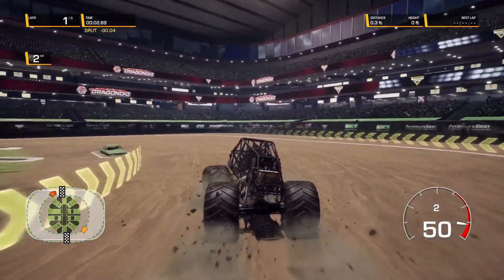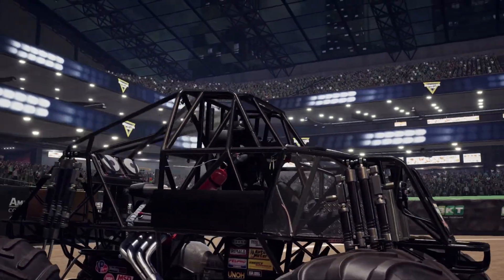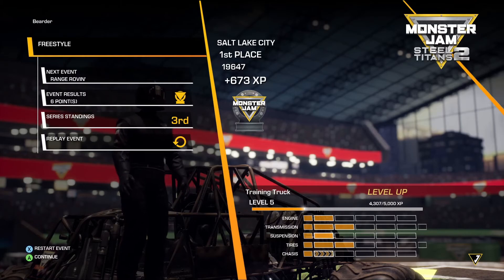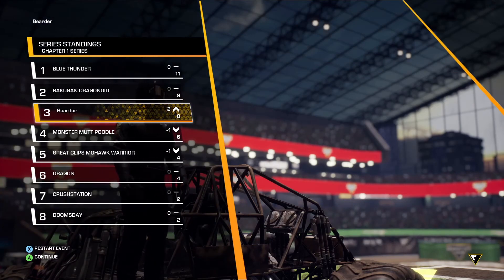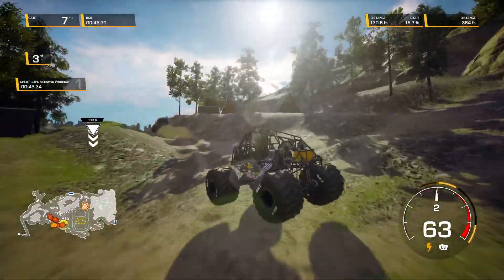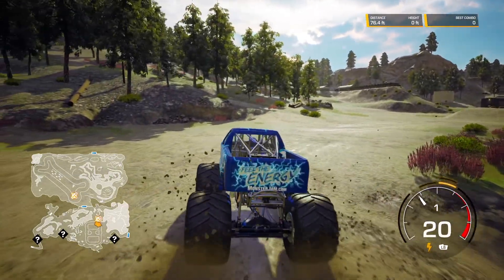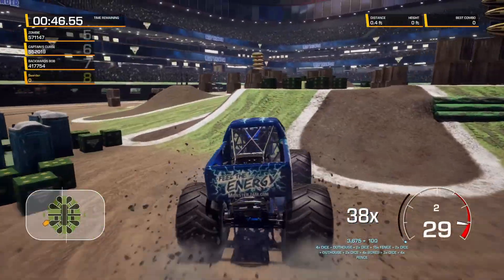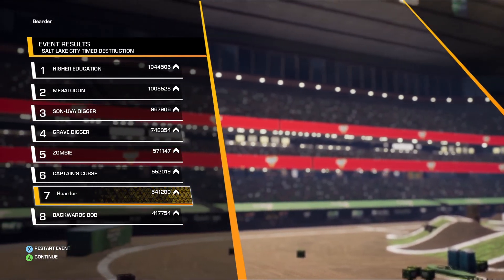Blue Thunder Joins The Team | Monster Jam Steel Titans 2 E1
We embark on a new career in the recently released Monster Jam Steel Titans 2!